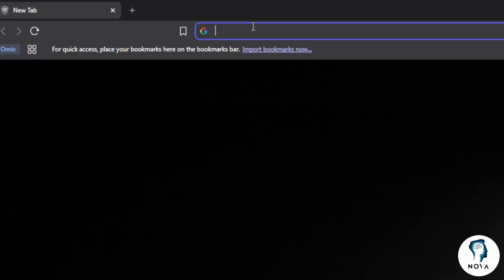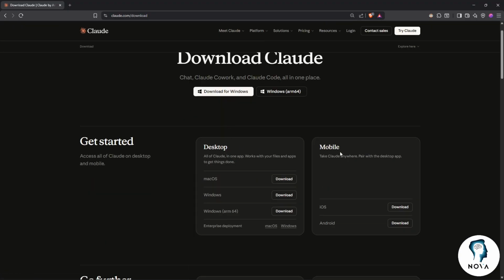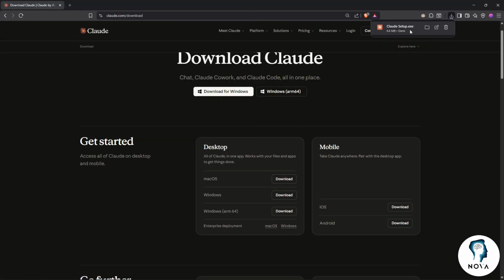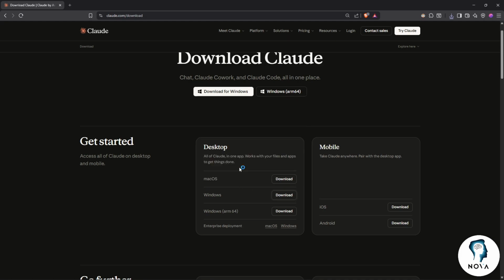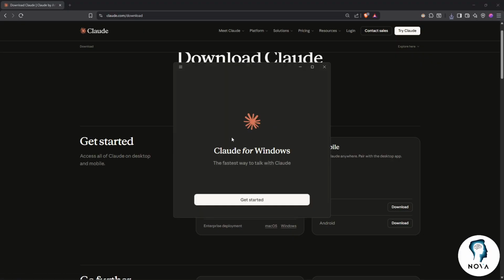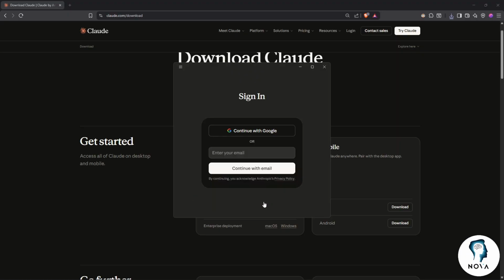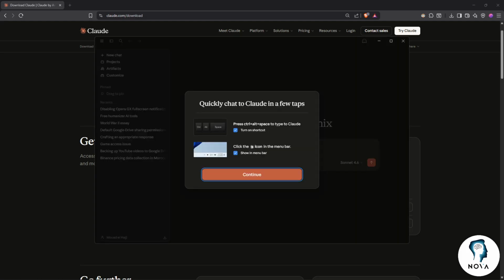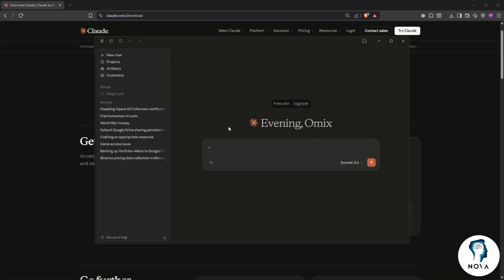How to Download & Install Claude AI On PC - Step by Step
How to Download & Install Claude AI On PC - Step by Step Download and install Claude AI on PC by accessing it through browser or desktop setups and configuring it for daily use. This video covers how Claude works on Windows/Mac, quick access methods, and setup tips. It also explains limitations and fixes if Claude AI isn’t working on your PC.